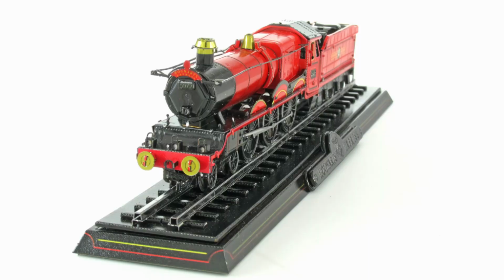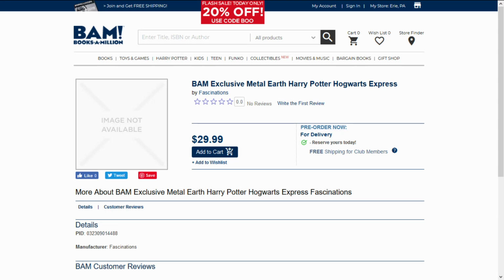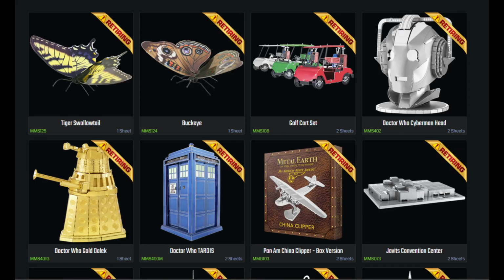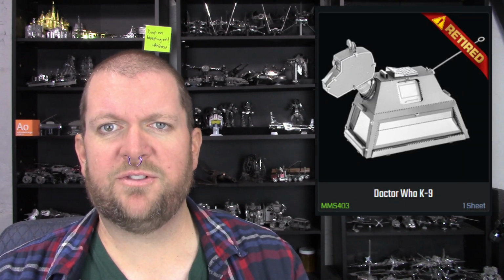3D Metal Model News (11-01-2019)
Links

Red Ford Models one Amazon

Red 1908 Model-T
Red 1908 Model-T and 1965 Mustang

Red 1965 Ford Mustang

Metal Earth Builder (Codewookie) post on Hobby Town In-store exclusive red ford models in store